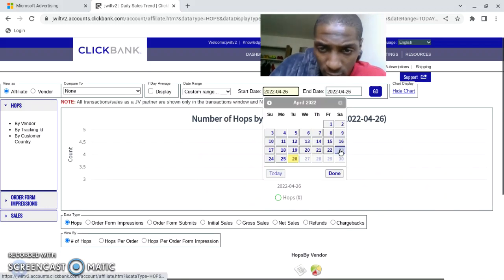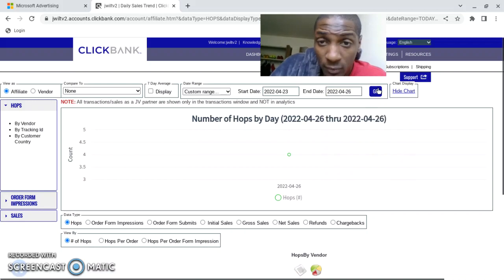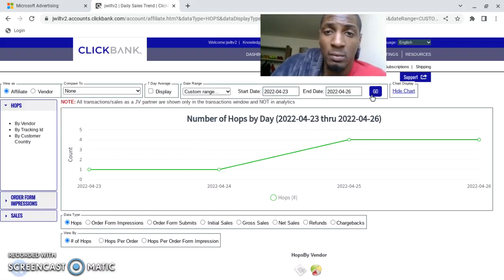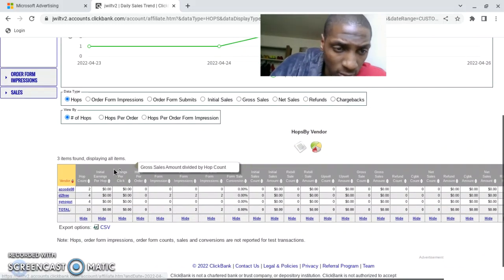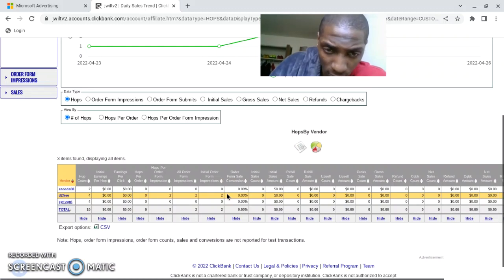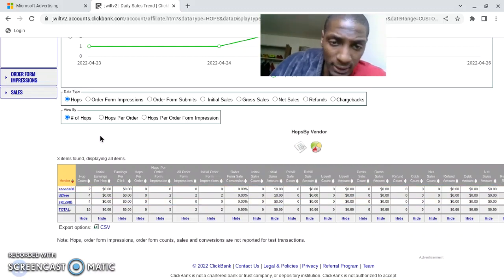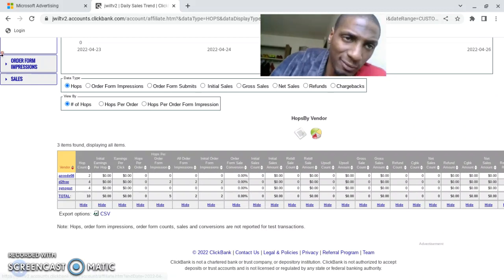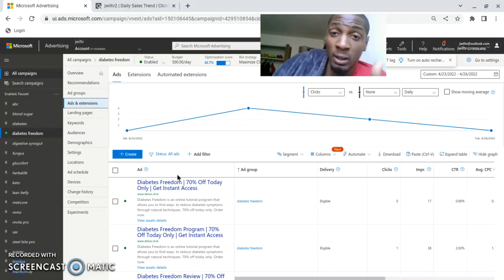Bing ads click bank tutorial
0 sales made only a few clicks